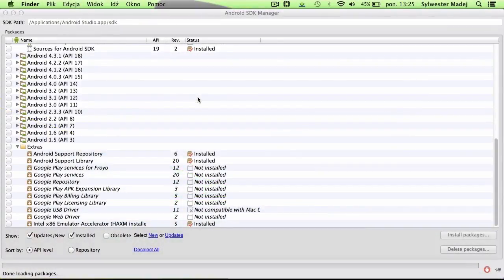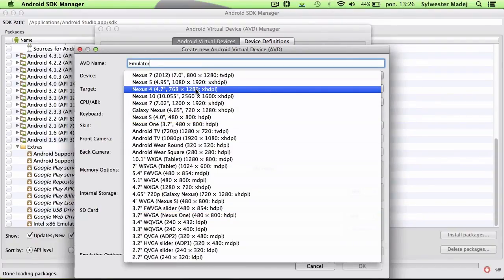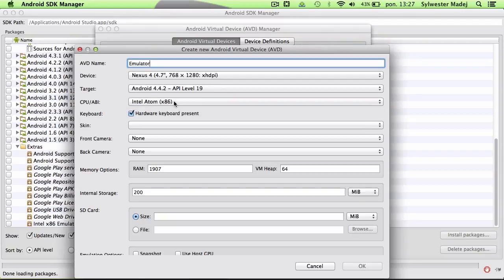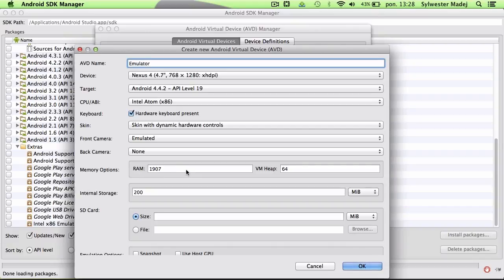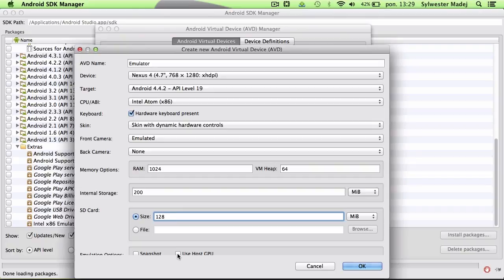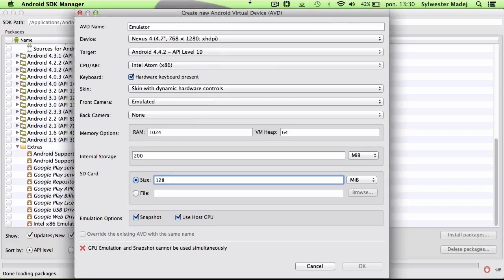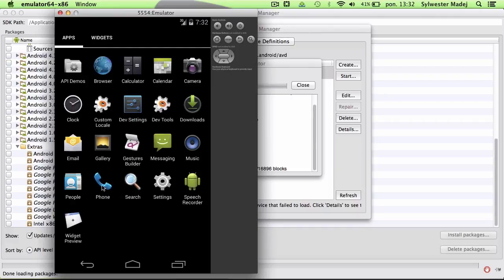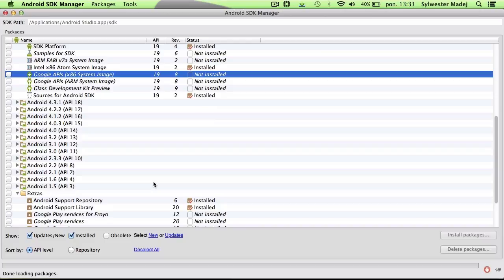Android virtual devices - Lecture #3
HSA CODERS